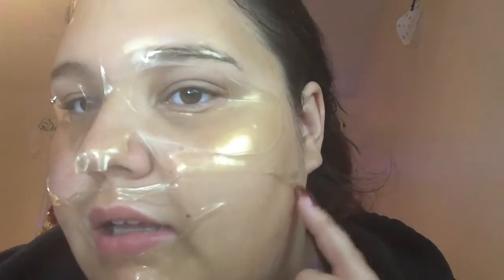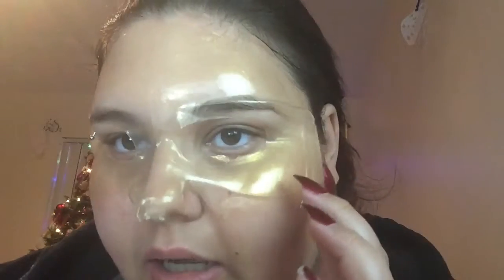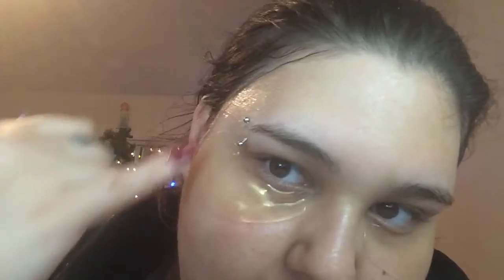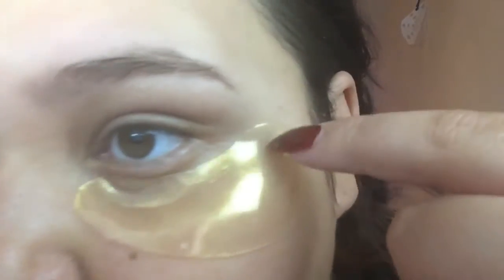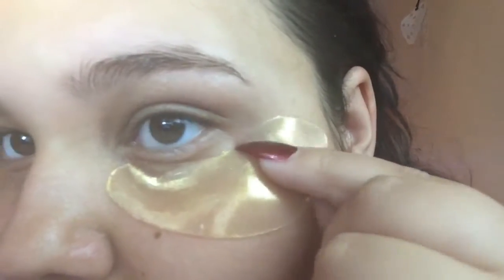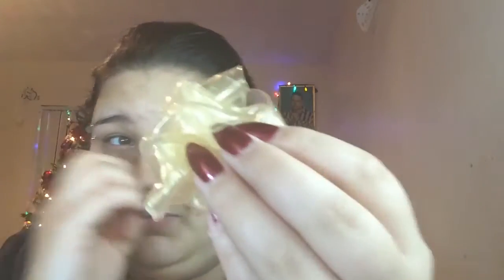GOLD GEL MASKS REVIEW + DEMO | WORTH THE BUCKS? | STAR GANN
Here is a new DEMO + REVIEW on GOLD MASKS.

Thank you SO VERY MUCH, For helping me reach 330 BEAUTIFUL SUBSCRIBERS 💜

*Please turn your NOTIFICATIONS ON ;)

My Opinions & Money.!!

Also THANK YOU SO MUCH FOR HELPING ME REACH 300 SUBSCRIBERS ❤❤❤❤❤